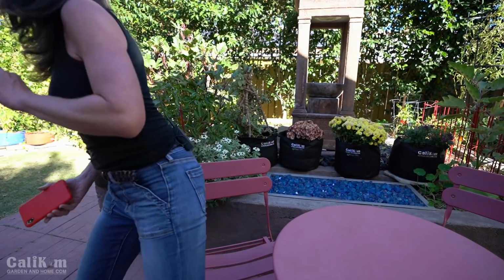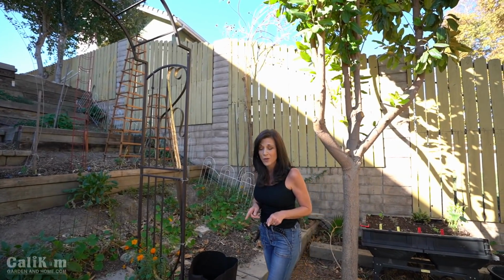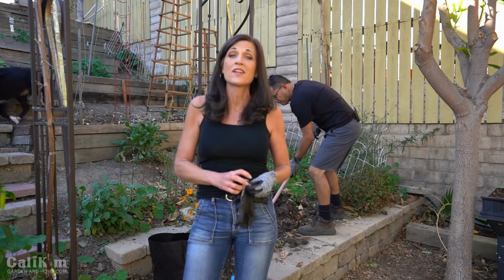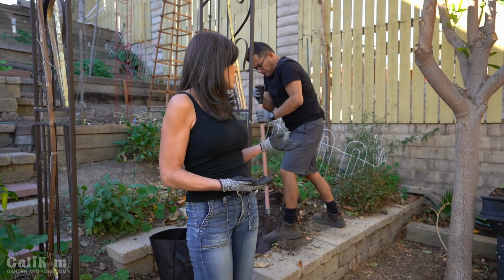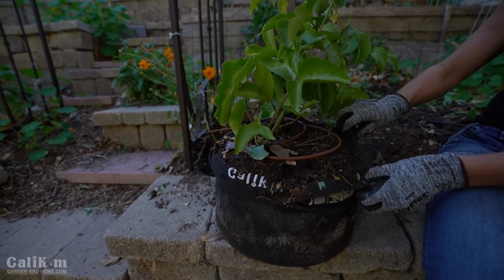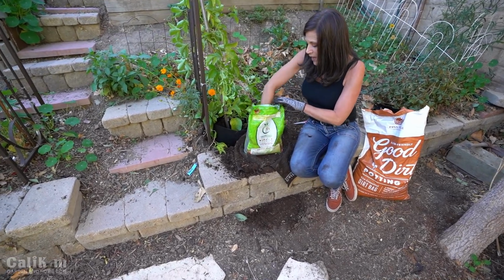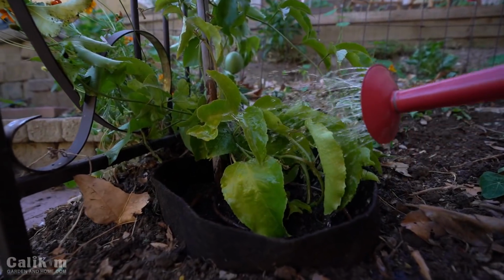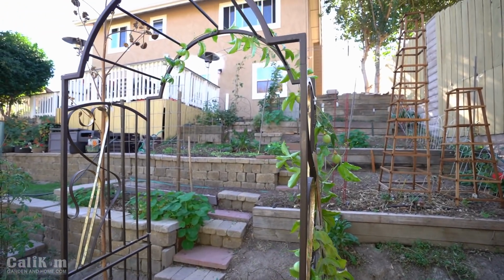Planting Passion Fruit & Growing Tips 🌱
In this video, I'm planting a passion fruit vine based on your suggestions, share some growing tips - and CameraGuy lends a hand!
with the code “thanksgiving”. Sale expires Monday, 12/14/20.
-Save $ when you purchase the Indoor Garden Seed Collection/1 gallon Smart Pots bundle
-Save $10 when you purchase the Ultimate Indoor Garden Kit Save $ with my Seed/Book Bundles

SEEDS
Grow with CaliKim Seed Collections (fall garden, container garden, herbs, lettuce and more!)

CONTAINERS
CaliKim 5 gallon, 1 gallon, & purple Smart Pots mini raised bed
Smart Pots (other sizes)

DRIP IRRIGATION/WATERING
Raised Bed Drip Irrigation Kit
Drip emitter tubing 1/4”
1/4” tubing, no drip emitters (supply line to connect containers)
Two zone timer
Solar Timer
Plastic Screen Filter
Double barbed straight connector
Double barbed elbow connectors
Goof Plug